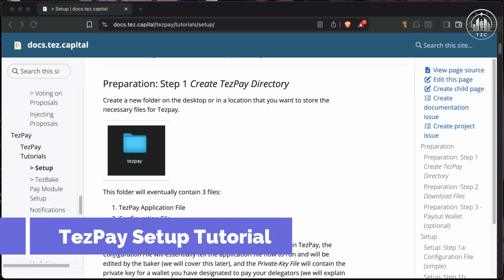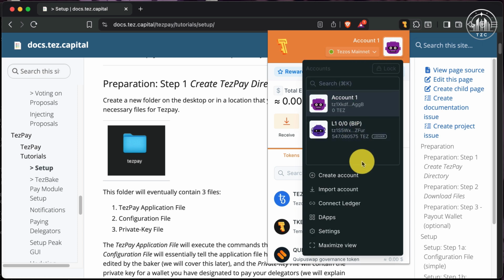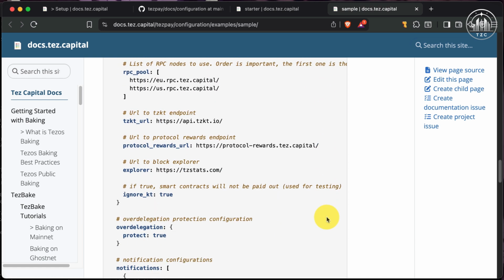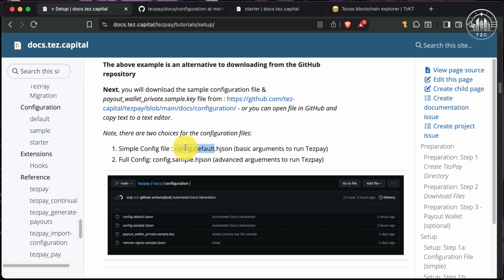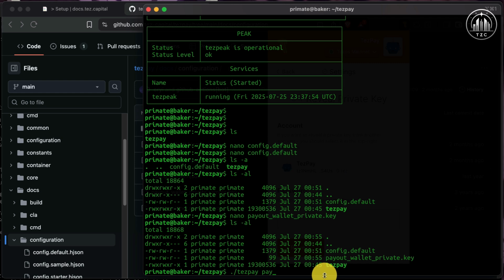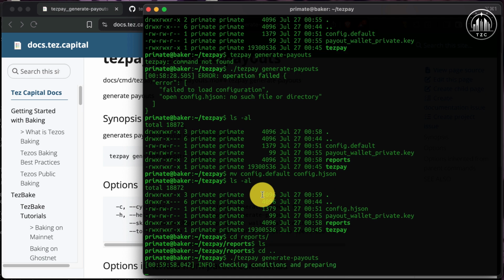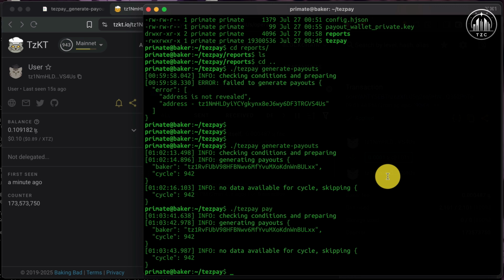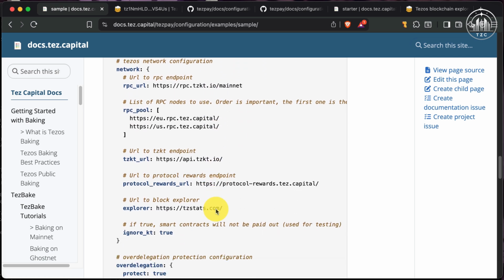TezPay Setup Tutorial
TezPay is an automated payout engine that handles reward distribution from Tezos bakers to their delegators with precision and ease. It uses its own Tezos protocol reward calculation engine to calculate cycle rewards based on delegation data and sends payments automatically, eliminating the need for manual tracking or custom scripts.

TezPay is configurable, allowing bakers to set donation percentages, payment thresholds, and recipient exclusions. It’s built to stay reliable across Tezos protocol upgrades, with safeguards to prevent incorrect payouts during network changes. TezPay can run in continuous mode or be triggered manually per cycle, providing flexibility for different operational styles. It also generates clear reports for each cycle, giving bakers transparency and traceability.

TezPay boosts efficiency, reduces payout errors, and builds delegator trust through consistent and auditable reward distribution.